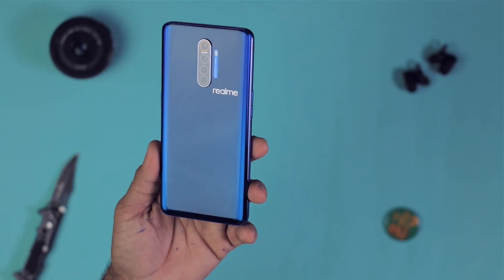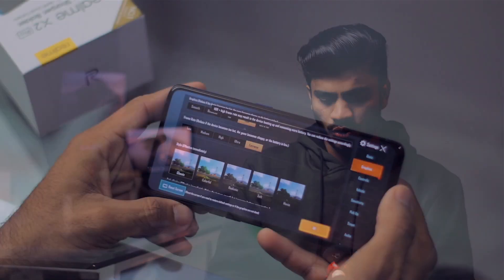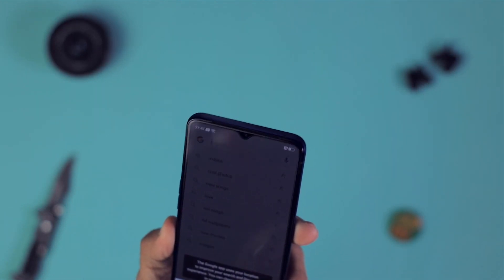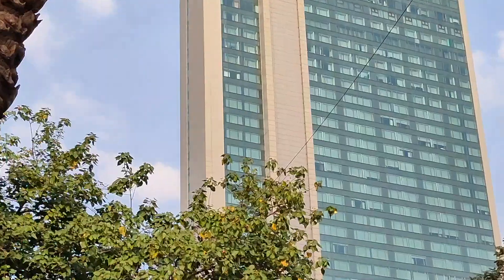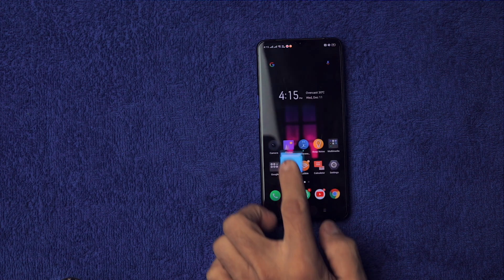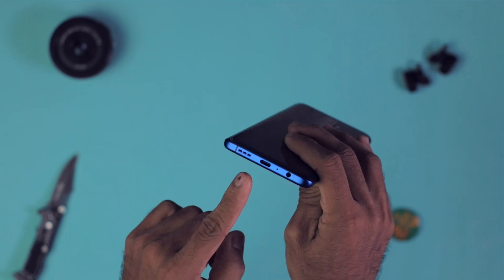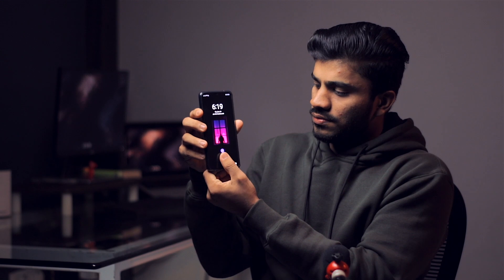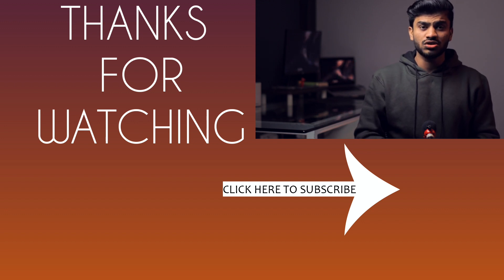Realme X2 Pro - The Real Truth After 30 Days of Usage {Better than OnePlus 7T??}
Hey, Guys, this is the Full Detailed Review of Realme X2 Pro After one Month of Usage and Also A Comparison to OnePlus 7T. Both Realme X2 Pro and OnePlus 7T Comes With 90Hz Super Amoled Displays, Snapdragon 855+ Processor and Fast Chargers that is Super VOOC 50Watt for Realme X2 Pro and Warp Charge 30Watt for OnePlus 7T. So I Hope you Guys Liked it.